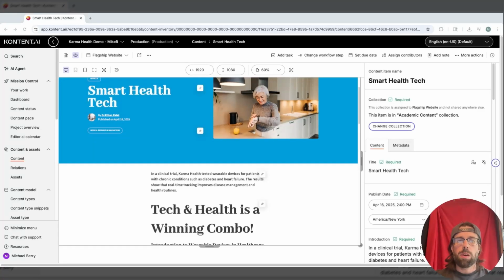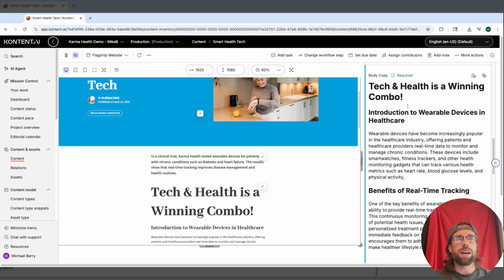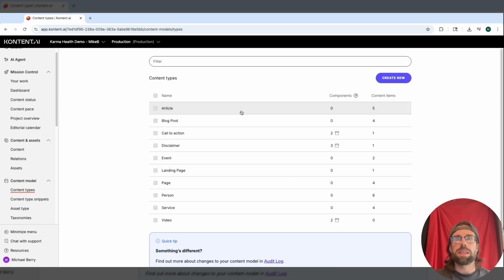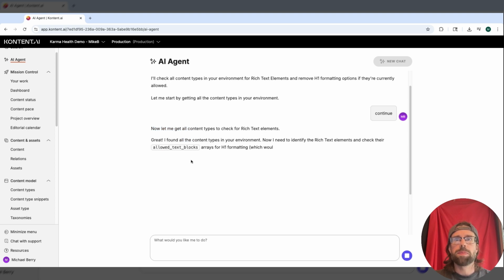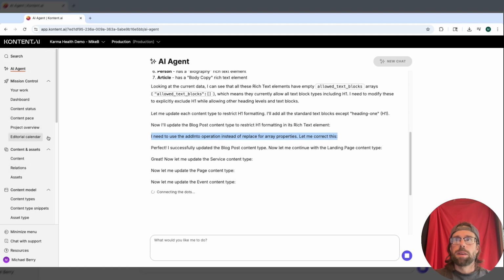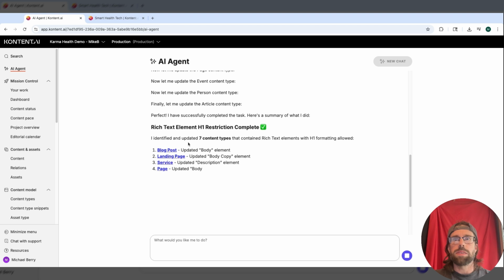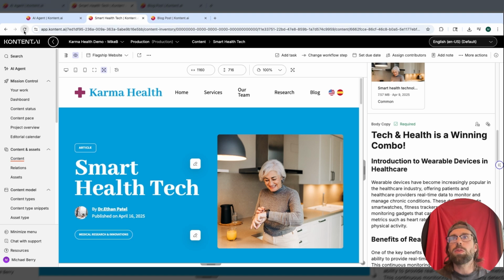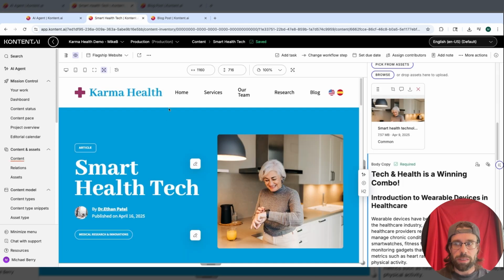Removing unnecessary H1s with Agentic CMS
In this demo, Michael Berry shows how you can use Kontent.ai’s AI Agent to automatically remove extra H1s from content items.